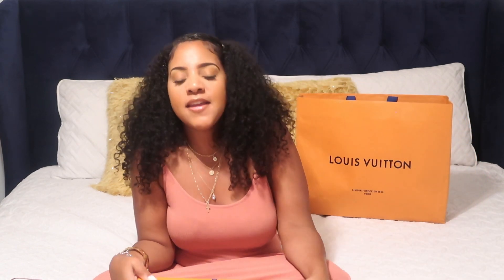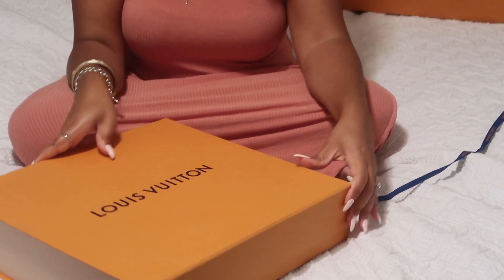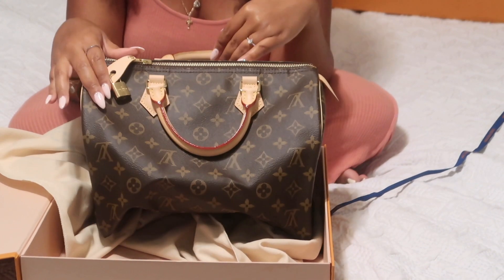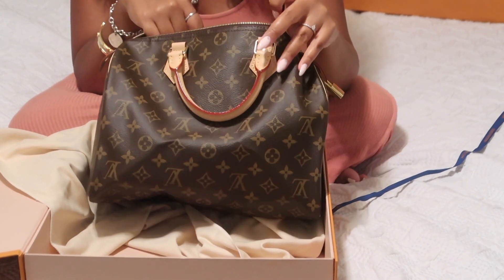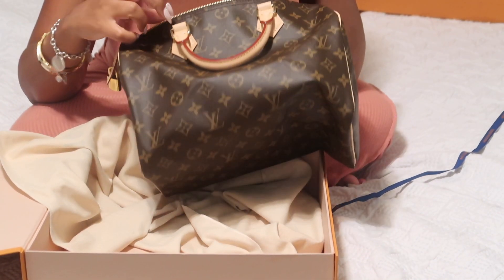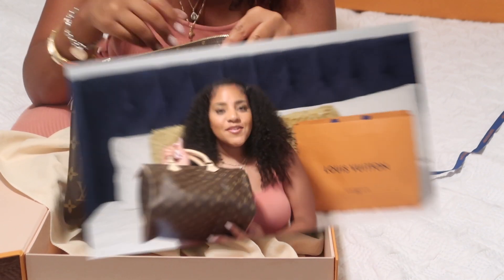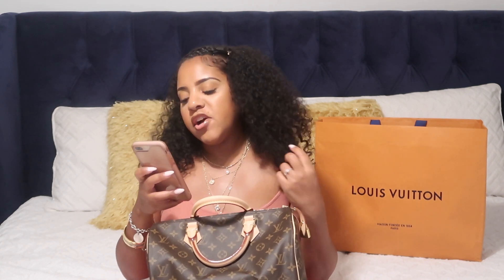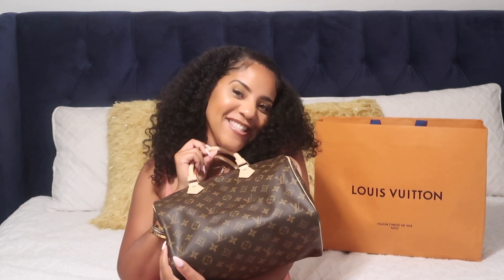Louis Vuitton | UNBOXING and first impression and how I was able to save money with my purchase!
Today’s video I am unboxing my birthday gift to myself, a luxury handbag from Louis Vuitton and I’m so excited to share it with you guys!! What should I name her? Leave some names down below lol!

I really appreciate all of your love and support! Xoxo - Lauren